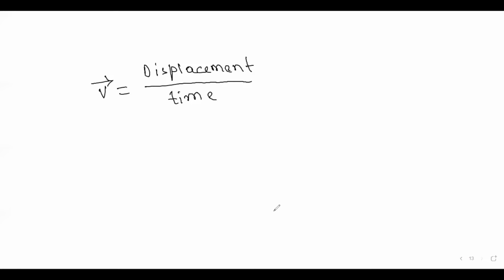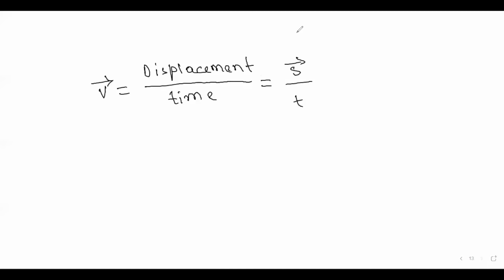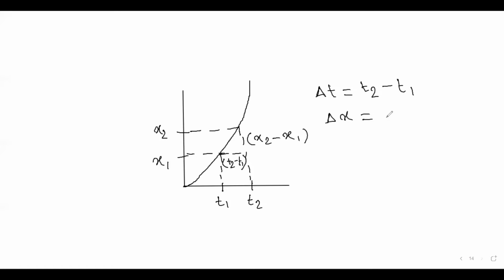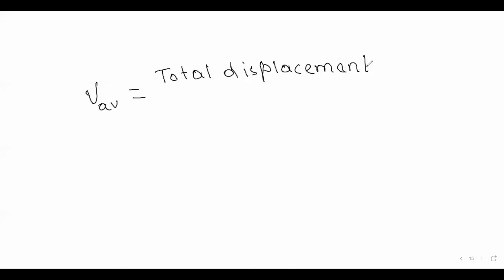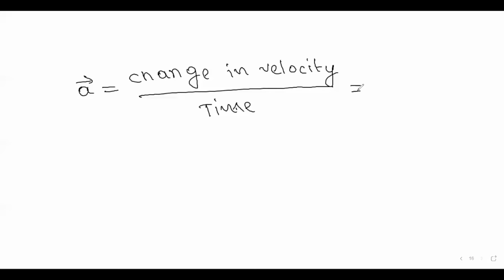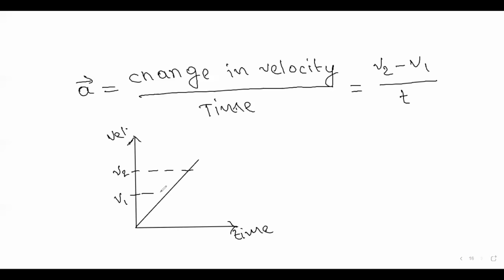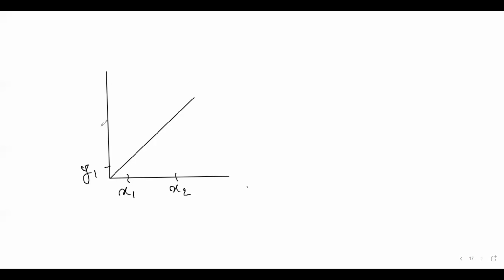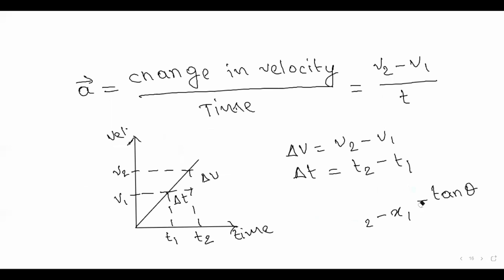Kinematics 02 || velocity, Acceleration || Antilearn